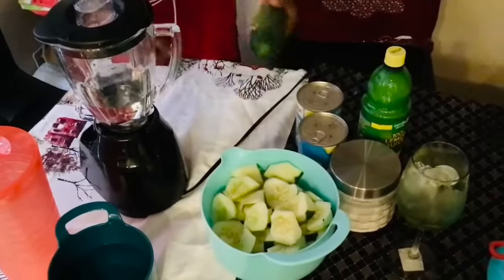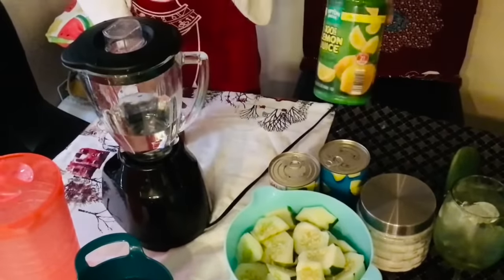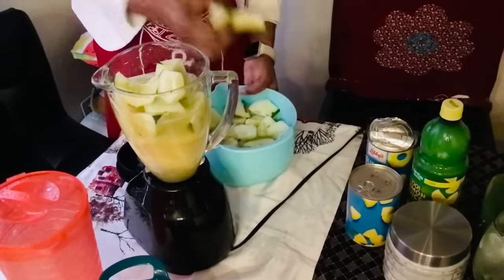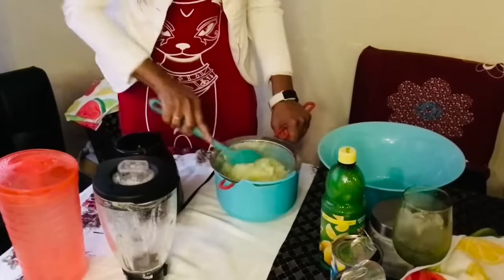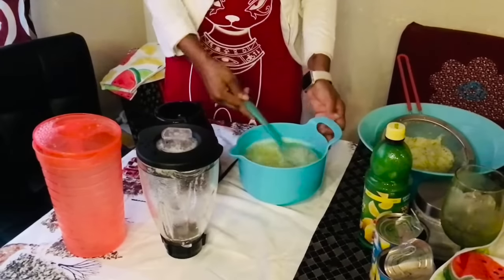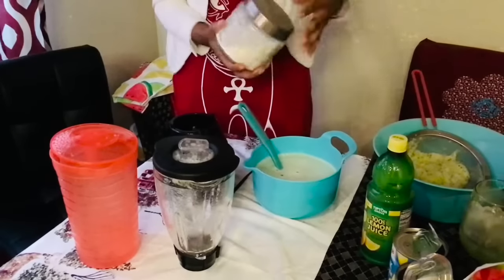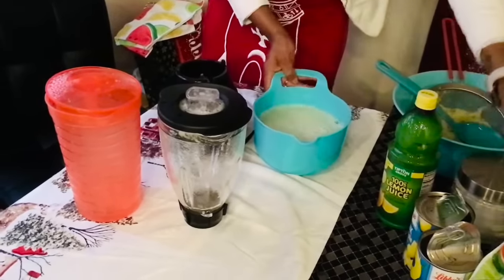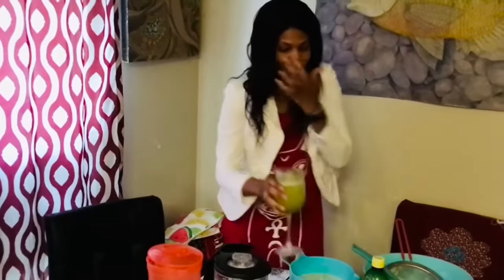Refreshing Cucumber Pineapple Juice With Lemon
Hello everyone welcome back to our Dyana kitchen. In this video Refreshing Cucumber Pineapple Juice With Lemon, pineapple juice. Fad diets and trendy food combinations for weight loss come and go, yet somehow those extra pounds remain a constant. Fruit such as pineapple makes a healthy snack choice, and cucumbers have long been considered a dieter's friend because of their high water content and low calorie count.

♥️ Make sure to give your comment, likes, opinion, feedbcak for future video ♥️

✅ VIDEO TOPICS ✅
Pineapple juice
Pineapple juice benefits,
How to make pineapple juice

Desc Word

Pineapple
Pineapple love
Pineapple juice
Pineapple cake
Pineapple fried rice
Pineapple cookie
Pineapple Cup
Pineapple party
Cucumber